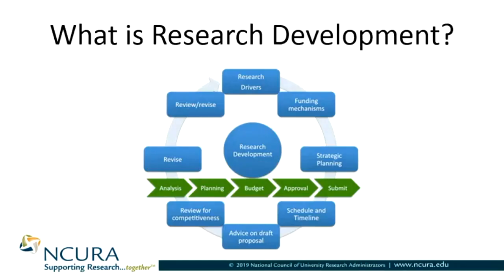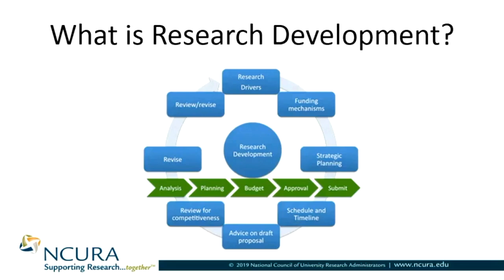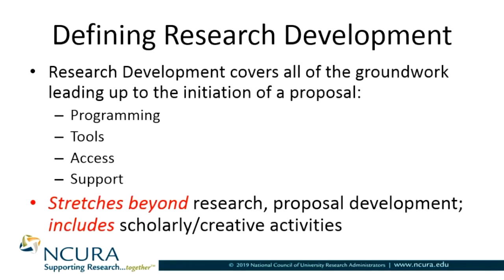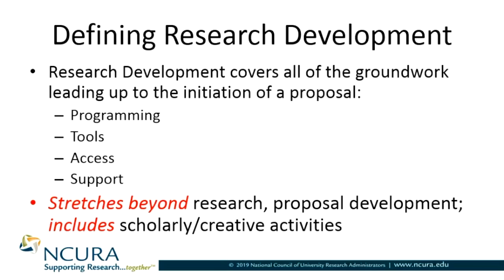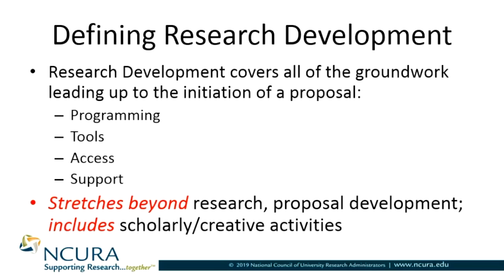What is Research Development?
Michelle Schoenecker, University of Wisconsin - Milwaukee